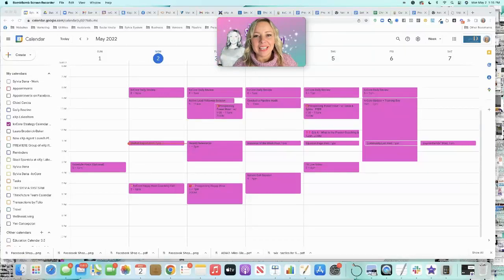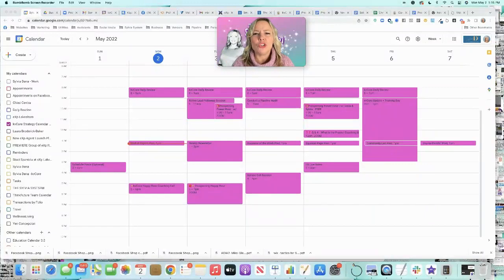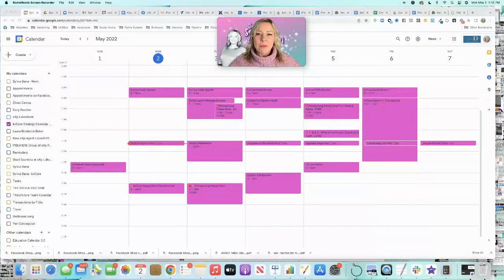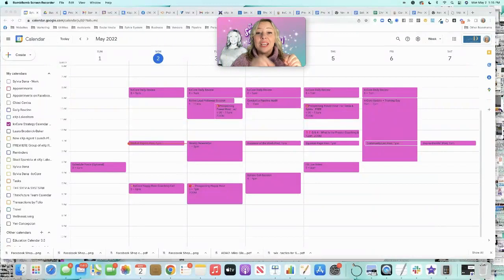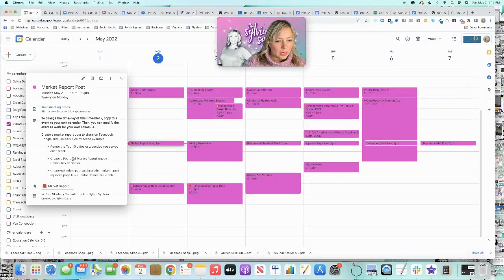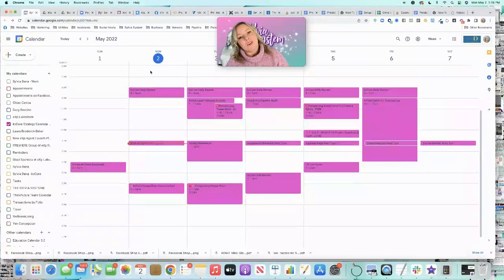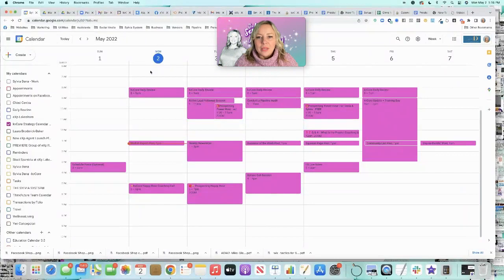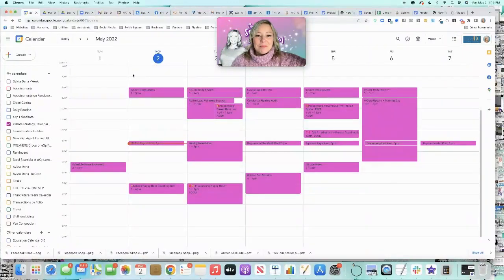Harness the Power of kvCore Using this Strategy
✅Vlog Title: Harness the Power of kvCore Using this Strategy

✨ Join our FREE Digital Dominators community and enjoy these perks! ✨
Access free live training & unlock courses to grow your real estate business:
✅Participate in Monthly Challenges
✅Access Digital Domination Strategy calendar + The Queen’s Essentials training + Real Estate Mentor in a Box
✅Download the kvCore Lead Gen Template & Bulk Import Templates
✅Real-time collaboration with real estate agents

🏆 Partner with me at Epique Realty – the most agent-centric brokerage ever created!
➜ CallSylviaDana.com

👥 We hire, train, & manage VAs to handle your kvCore, lead-gen & social media content

⚙️Useful Resources

💥NEW VIDEOS about kvCore and Digital Domination💥